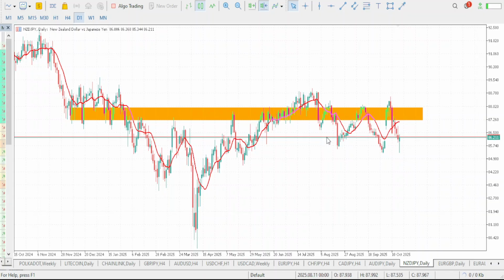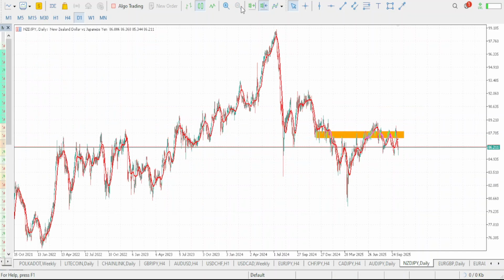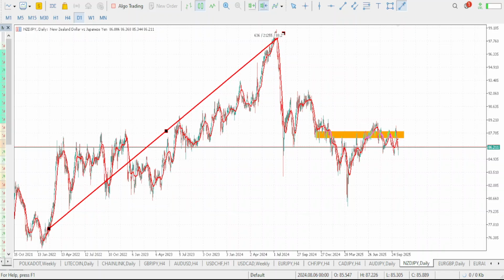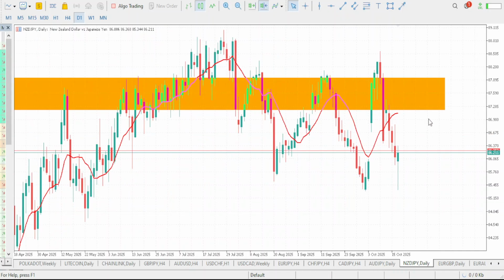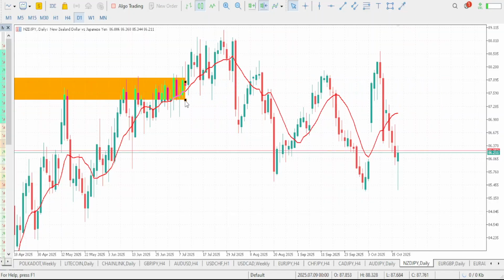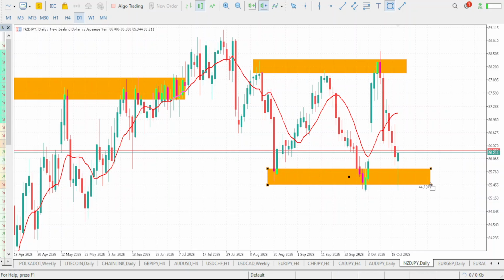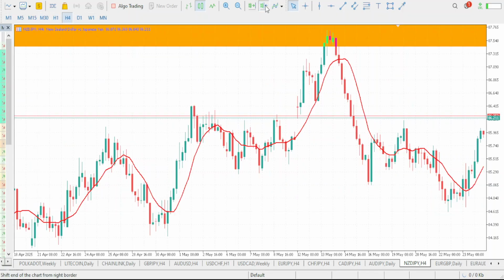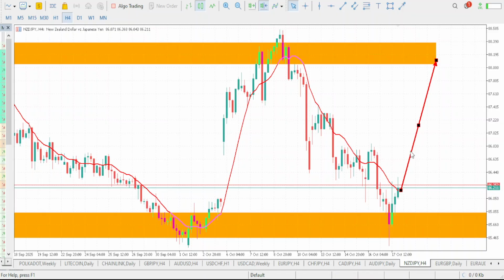NZDJPY Forecast & Technical Analysis OCTOBER 20 - 24 2023 NZD/JPY